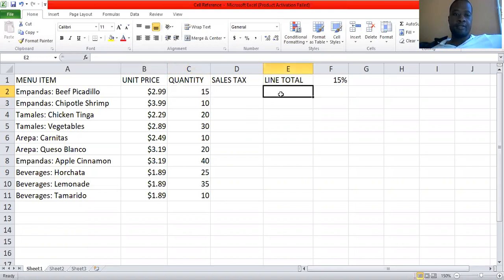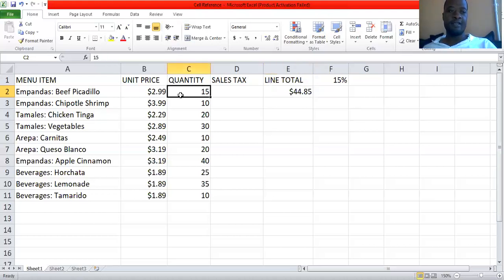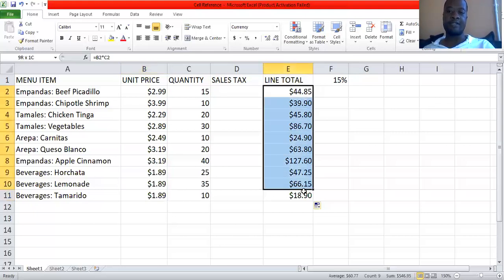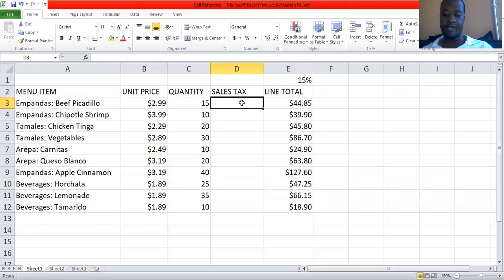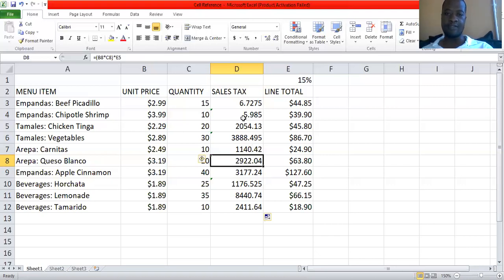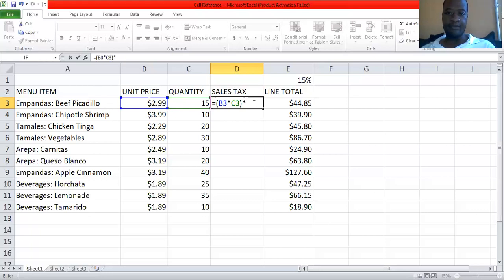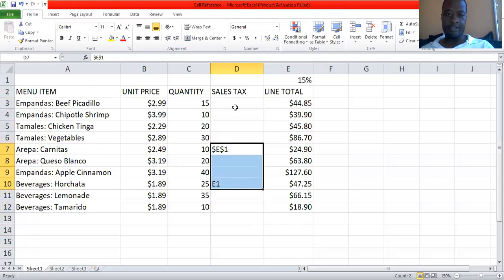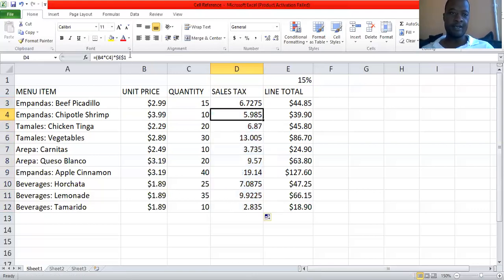Cell Reference Part 2